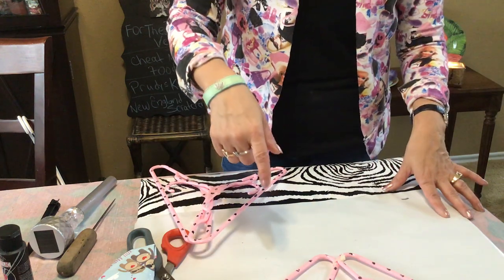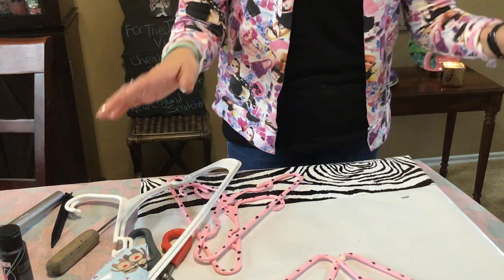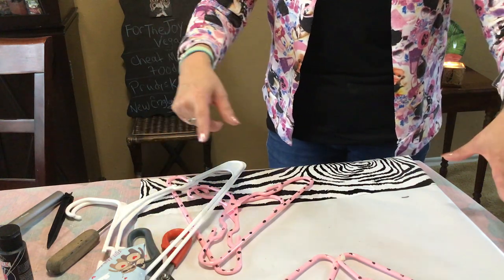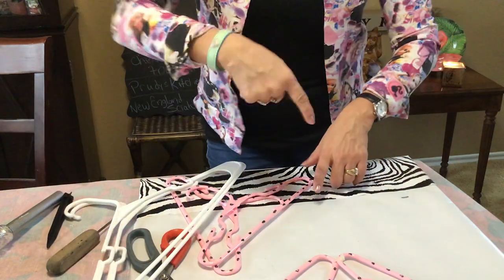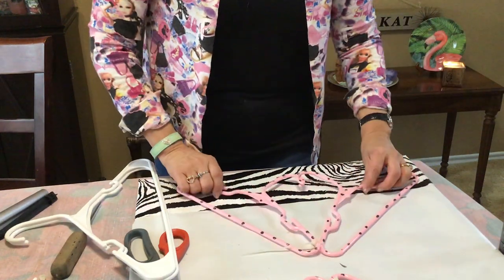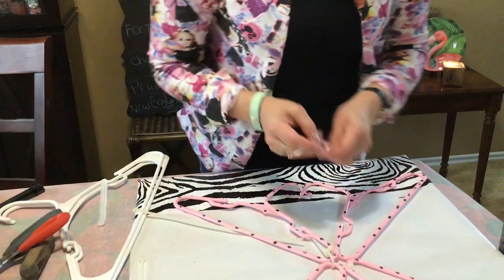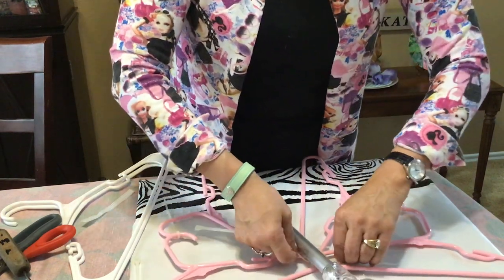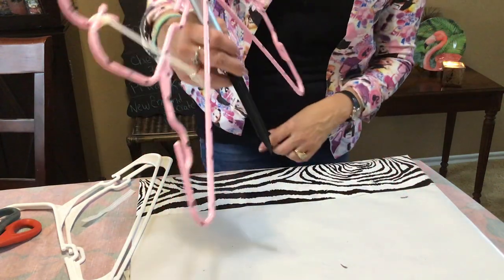Butterfly 🦋 Lawn Ornaments from Cheap Plastic Coat hangers Wow!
Hangers & Dollar Store Solar Lights, make the best Lawn Ornaments. Nice Idea for Bday Party, Shower or Graduation. Super Duper Easy🦋🙉🥳